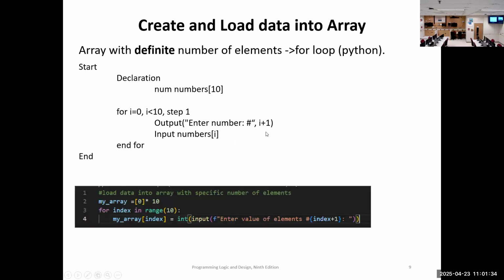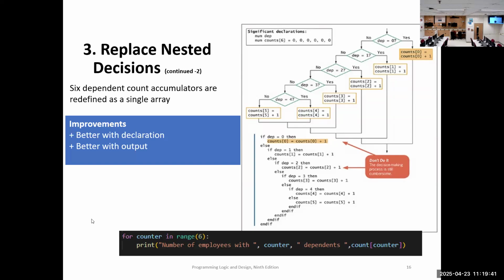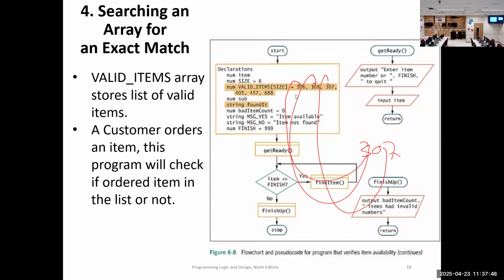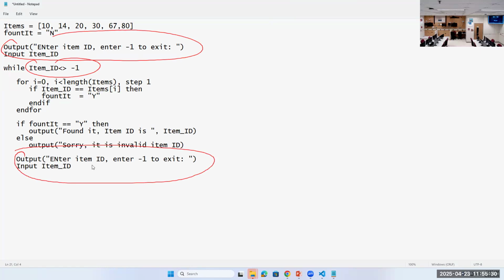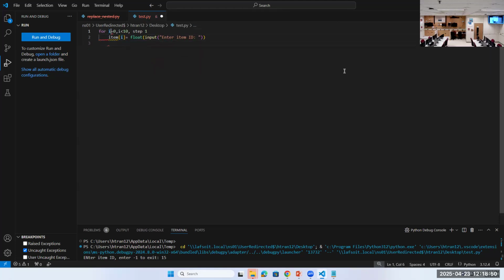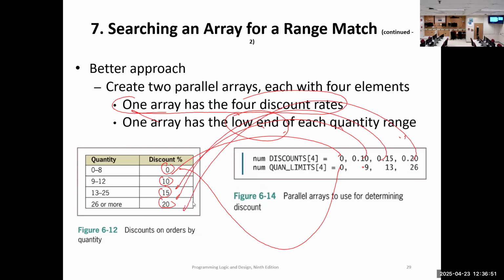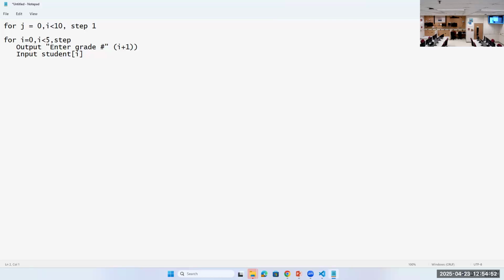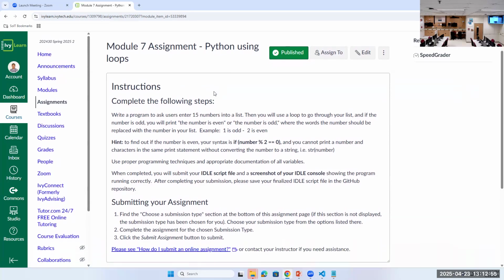SDEV 120: Module 6: Arrays - Part 2